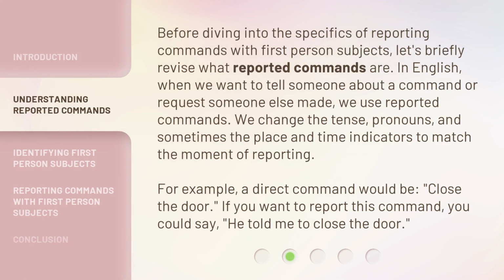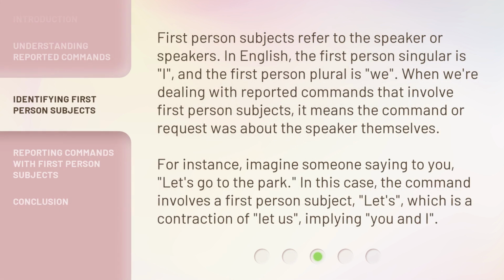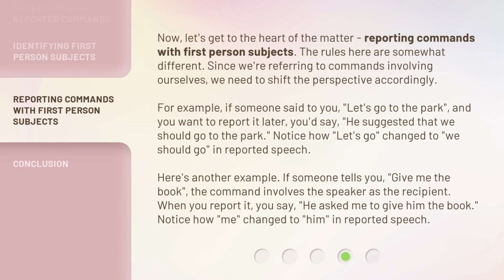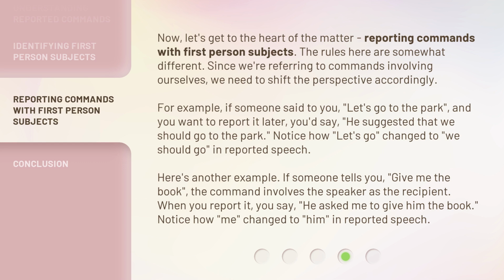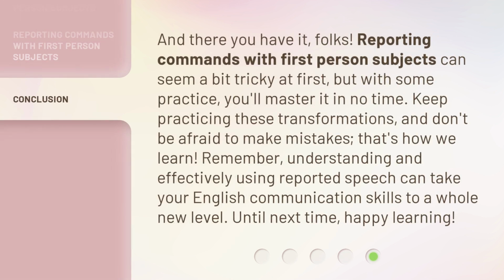Mastering Reported Commands with First Person Subjects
Mastering Reported Commands with First Person Subjects • Learn how to effectively report commands with first person subjects in this English Language Learning video. Understand the concept of reported commands, identify first person subjects, and master the rules for reporting commands with first person subjects. Enhance your communication skills and confidently use reported commands in your daily conversations.

00:00 • Introduction - Mastering Reported Commands with First Person Subjects
00:39 • Understanding Reported Commands
01:16 • Identifying First Person Subjects
01:56 • Reporting Commands with First Person Subjects